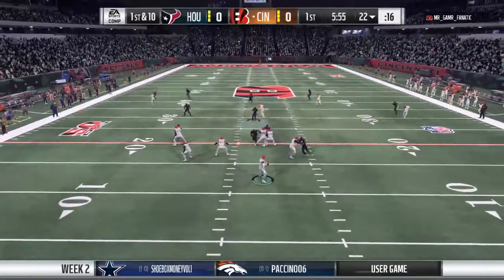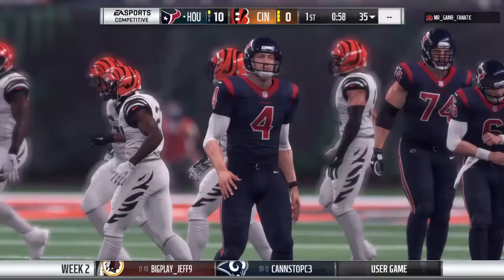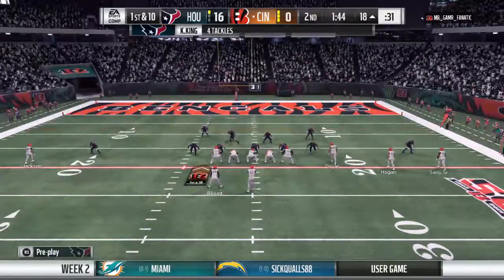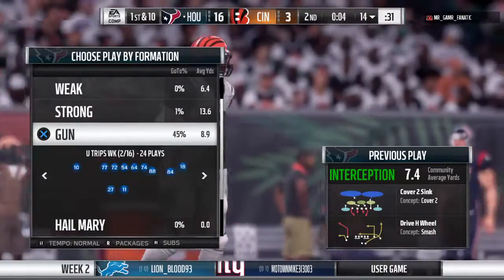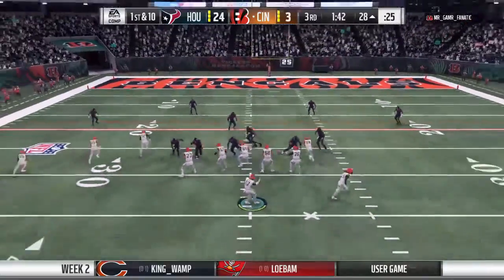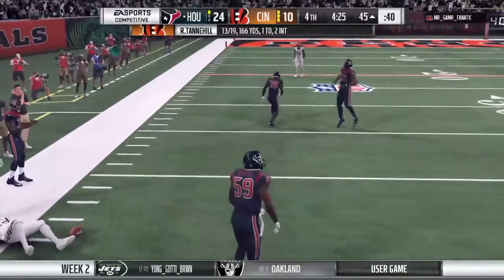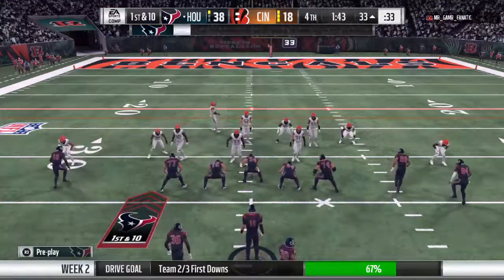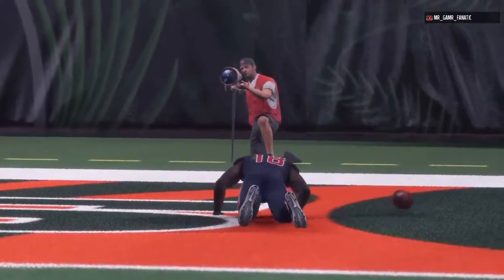Bpenn vs season game